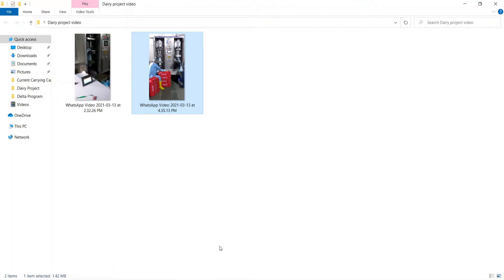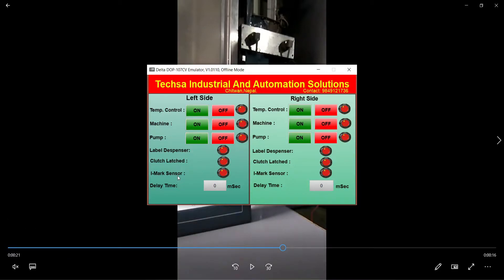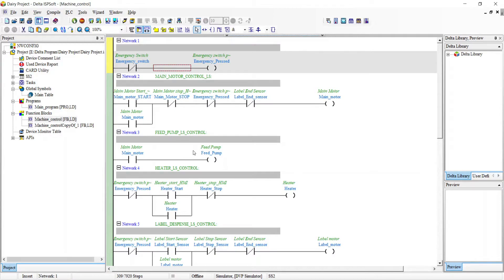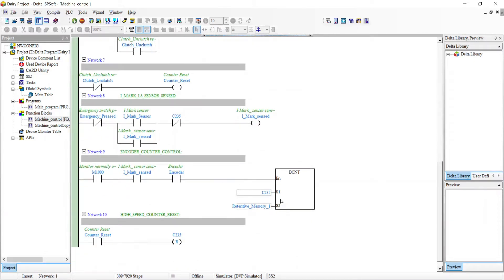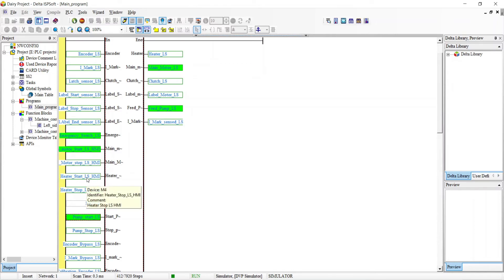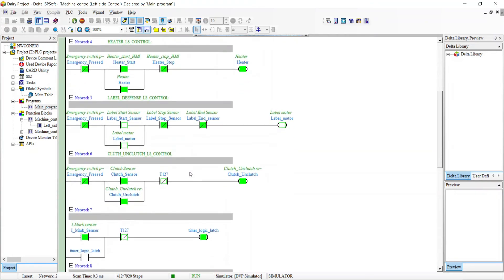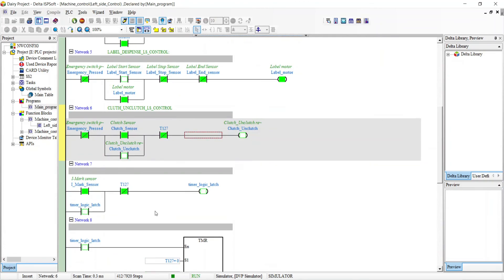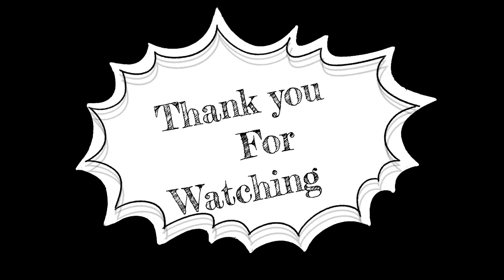Delta PLC project - Milk Filling Machine - Automation control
Here you can see my one of projects that I have done with by using Delta PLC and Delta HMI to control Milk filling machine.
PLC used: DVP-14SS2R
HMI model: DOP-100 series